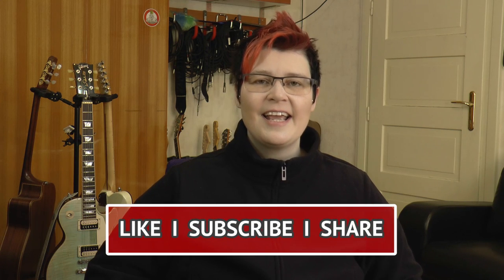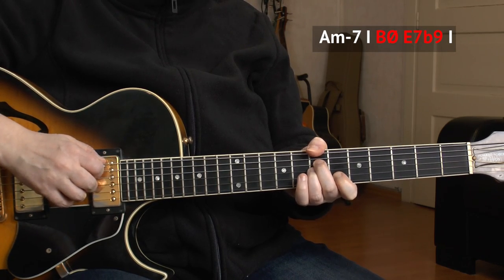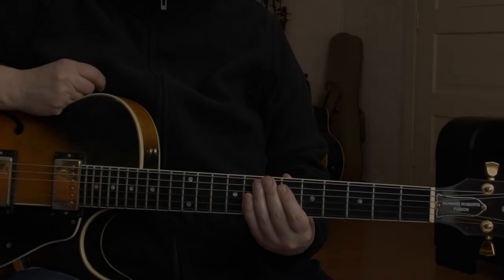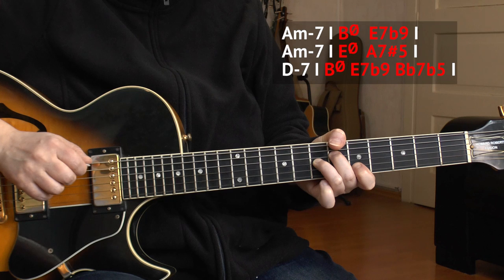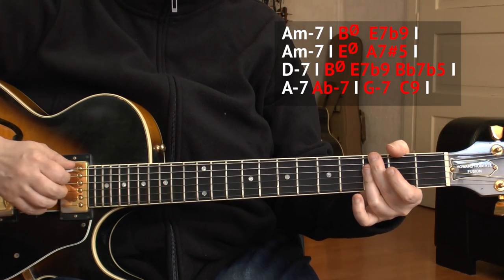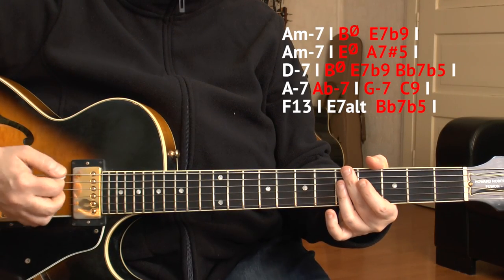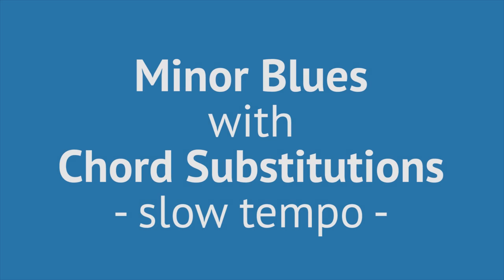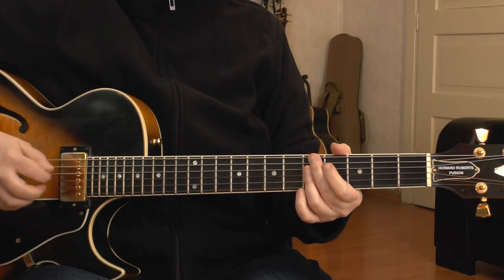MINOR JAZZ BLUES - Chord Substitutions - Guitar LESSON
Spice up your Minor Jazz Blues by adding chords! Guitar tutorial. Note 4 note explanation. Theory + guitar chords +TABS!

In this Minor Blues Jazz guitar lesson I'm going to teach you, how to substitute your regular Minor Jazz Blues  chord progression with cadences, also called reharmonization.

We'll be using an Am Jazz Blues Progression and add chords inbetween to make it sound more mature and modern jazz like.We'll be throwing in some minor cadences, dominant chords and nice turnarounds.

The Minor Blues Jazz chords are pretty easy to play in it's simplest form, so we want to create more color.In this Jazz guitar lesson I'm going to teach you how to reharmonize a Minor Jazz blues.

The Chord substiturions we'll be using  are not hard to play either, if you already know the basic jazz guitar chords for a minor blues. There won't be any new fancy voicings, we just gonna use what we already know.

Our A Minor Jazz Blues chord progression for guitar will sound pretty awesome. And the cool thing is, it's absolutely compatible with the standard minor blues progression for guitar. The band should adapt to the new cadences, though.

By the end of this guitar tutorial you'll be able to play all the Minor jazz blues guitar chords and know how to substitute a jazz minor blues.

There are so many great jazz standards based on the minor blues chord progression, it will be ablast to reharmonize them!

I've made minor jazz blues tabs and backing tracks, which you can download from this description box (link on top). So you can jam right along to my Minor jazz blues backing tracks. Oh, and the tab has standard notation also (for the more educated sight readers;-)

Minor Blues Chord Comping with Substitutions:
0:00    start
0:54    Minor Blues Chord Substitutions - performance -
1:35    Original Minor Blues Progression (pause to view)
1:39    1st 4 Bars
4:43    1st 4 Bars - performance -
5:02    Next 2 Bars
7:24    Next 2 Bars - performance -
7:58    Next 4 Bars
11:24  Next 4 Bars - performance -
11:37  Last 2 Bars
16:15  Minor Blues Chord Substitutions - slow tempo -

Enjoy, Sandra :-)